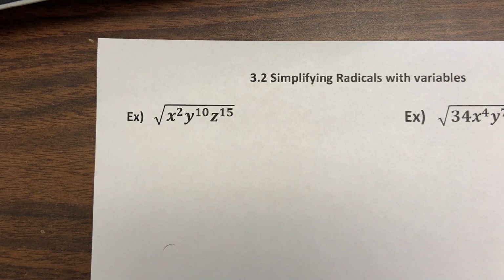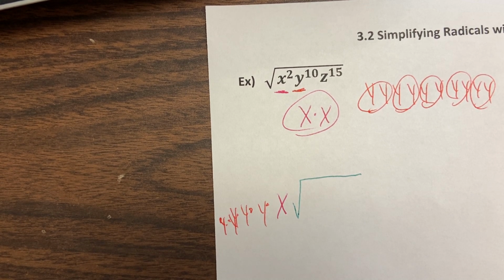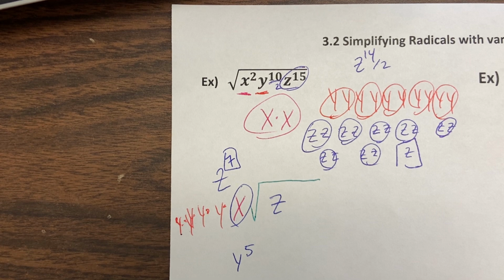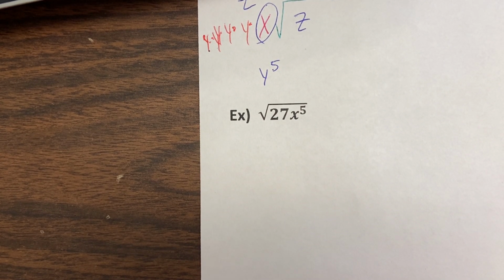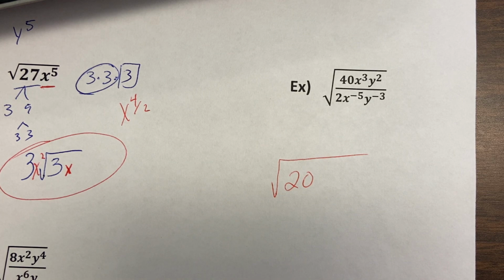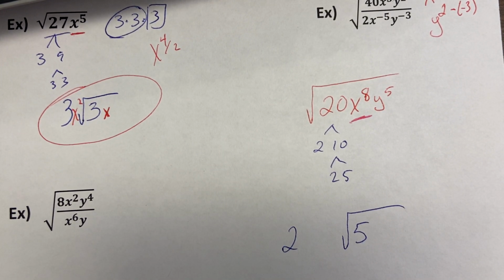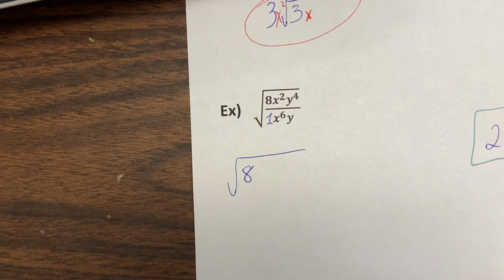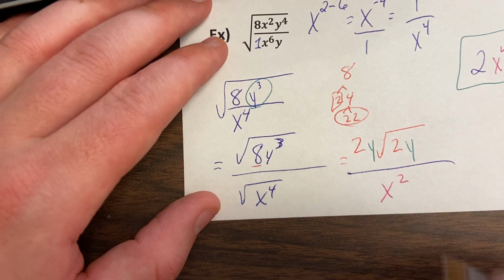September 10, 2020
3.2 simp radicals w/ variables